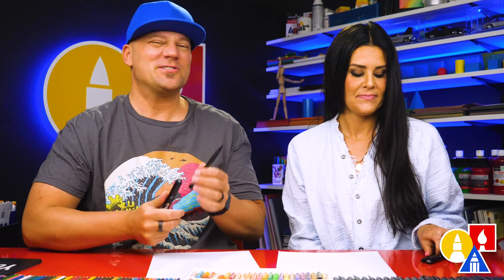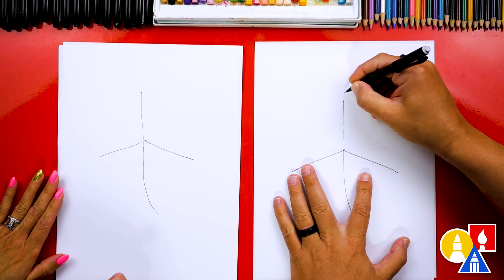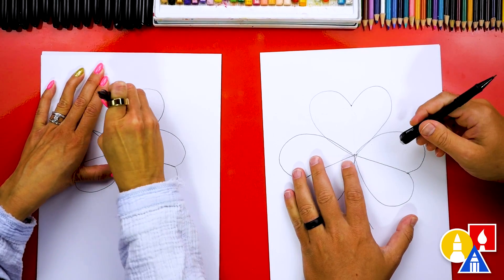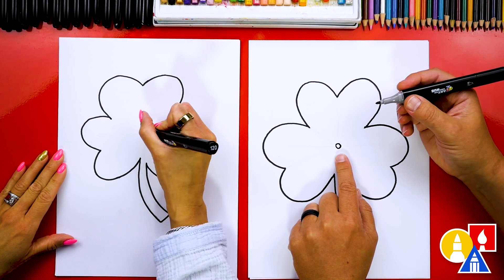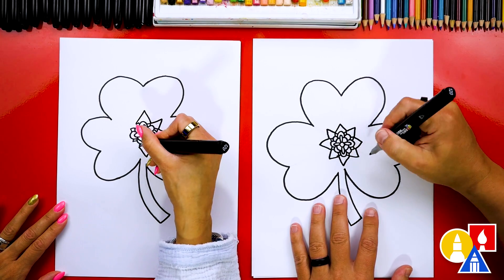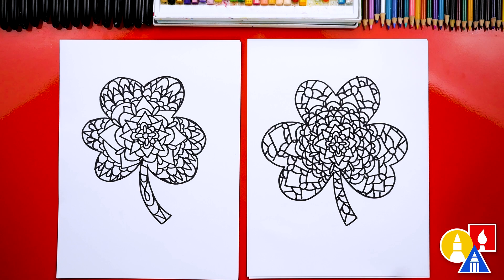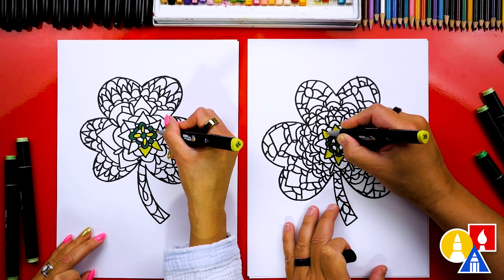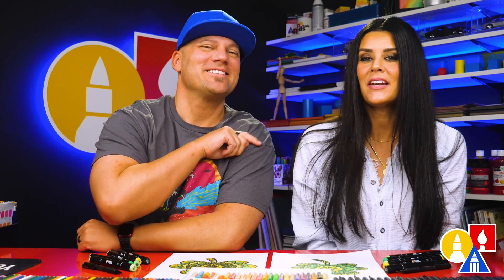How To Draw A Shamrock Mandala - Advanced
Hey everyone, it's Rob from Art For Kids Hub, and today we're going to learn how to draw a Shamrock Mandala! This lesson is a little more advanced, but don't worry, it's still super fun for everyone. We'll take it one step at a time, and I'll guide you through each and every step. We'll start by drawing a simple shamrock shape and then add lots of cool designs to create a beautiful mandala. So grab your markers or pencils, and let's have some fun drawing together!